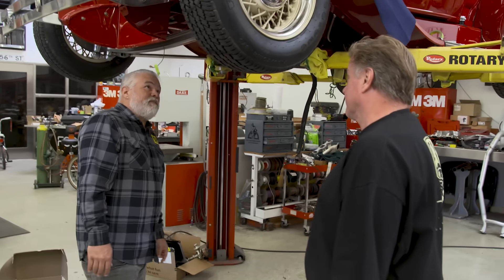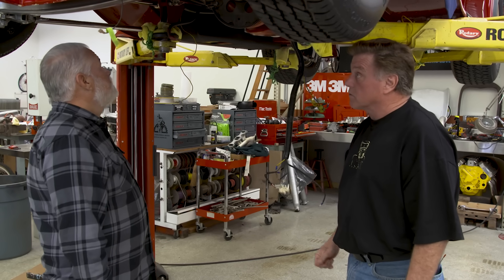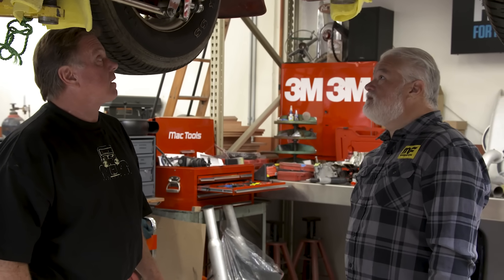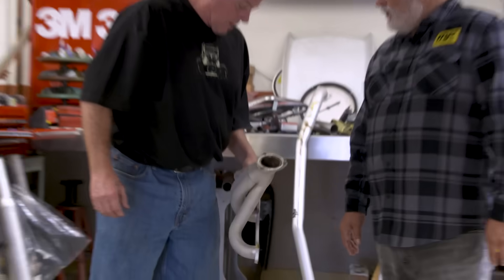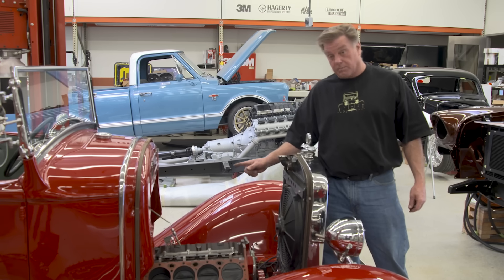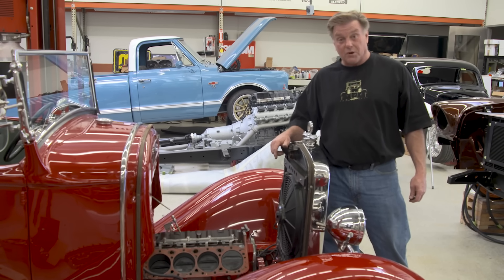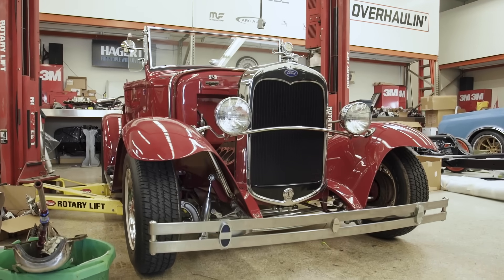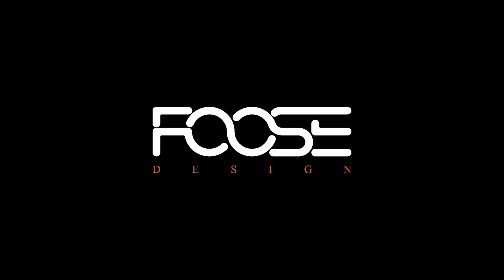Model A and Magnaflow!